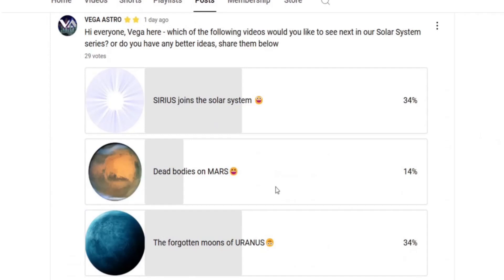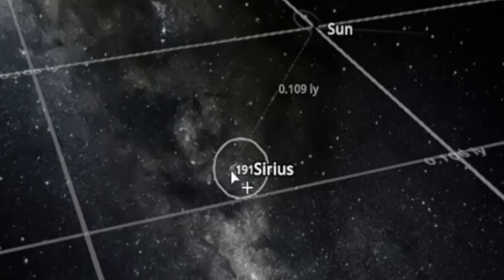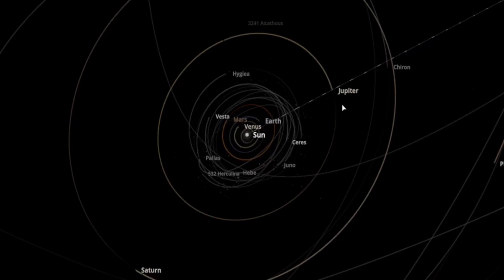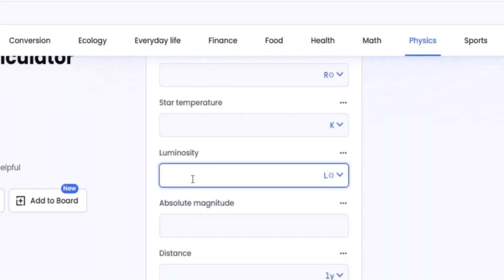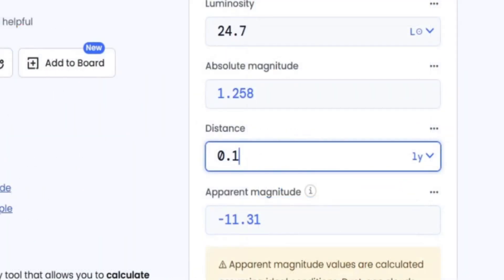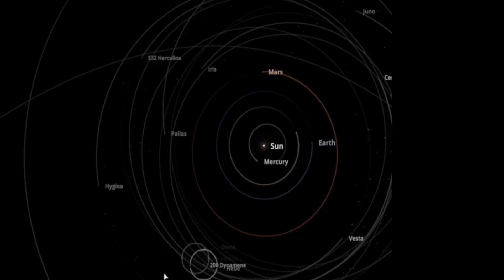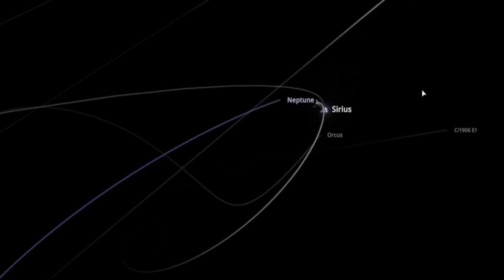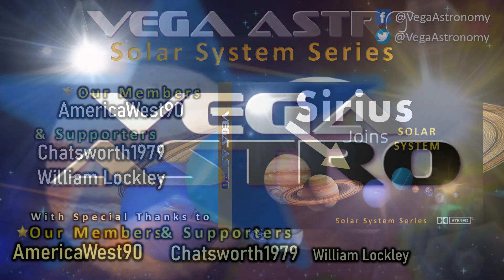🪐What if SIRIUS joined the Solar System? 0.1 Light Years, 500 AU🪐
Track: Rallying the Defense
Composer: Per Kiilstofte

Some Graphics may use under licence Space Engine / Universe Sandbox

 / vega.astro.560
 / vegaastronomy
More from Vega Astro:

What's Next

Saturn's Moons:

Titan

Enceladus

Rhea

Dione

Tethys

Iapetus

Mimas

Hyperion

Phoebe

Janus

Super-Earths Found:

Kepler-22b

Gliese 581d

HD 40307g

K2-3d

55 Cancri e

Kepler-69c

GJ 1214b

LHS 1140b

Kepler-452b

TOI-849b